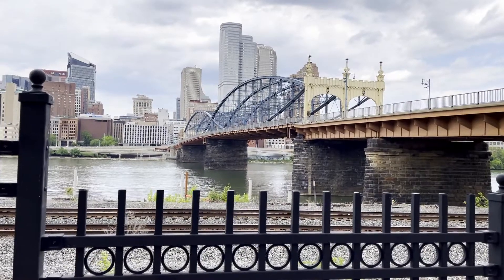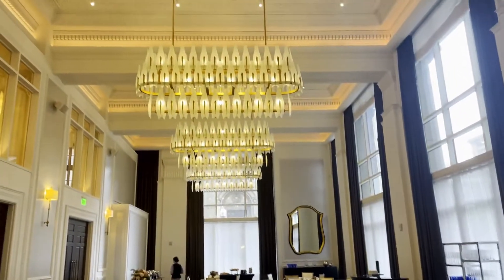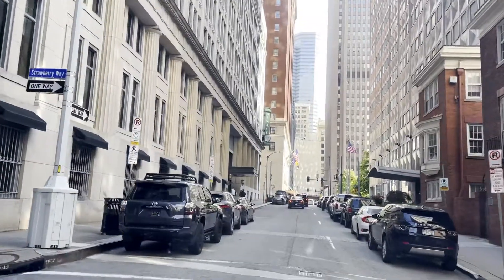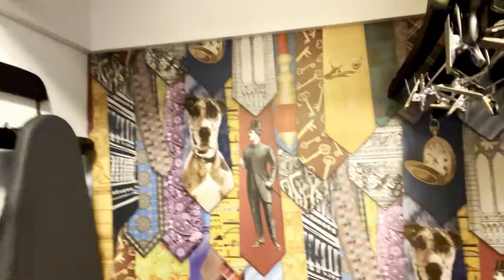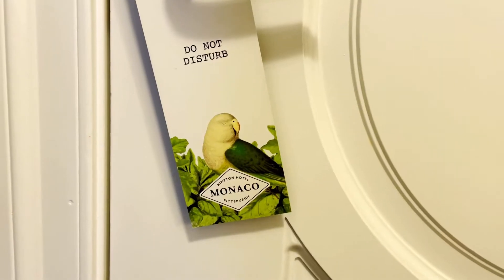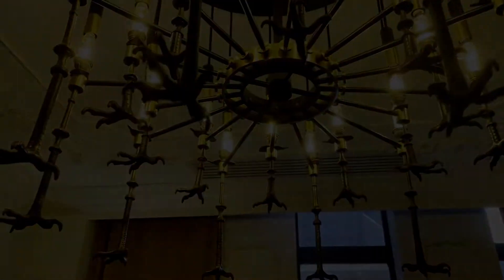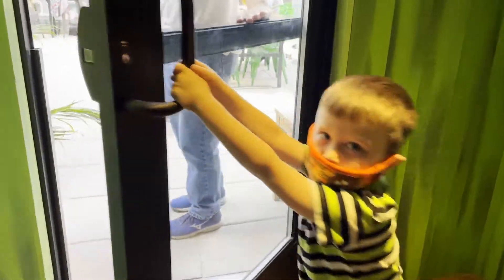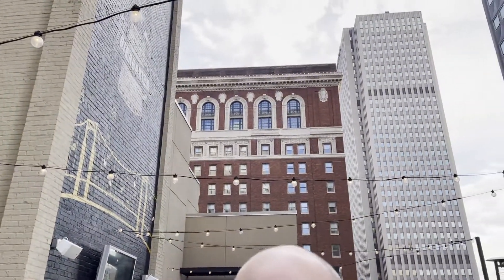HOTEL MONACO PITTSBURGH!!! A Kimpton Hotel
We take a weekend getaway and stay at Kimpton Hotel Monaco Pittsburgh in downtown Pittsburgh, Pennsylvania.   The Hotel Monaco Pittsburgh is a Kimpton Brand Hotel.  Kimpton's and Hotel Monaco's are unique boutique hotels known for their playful design, award-winning dining and all their perks and amenities. We have stayed at other Hotel Monaco's in the past, but this is our first time at this property.

While here we enjoy dinner and drinks on the 9th floor rooftop restaurant and bar, Biergarten.  This is a super fun seasonal rooftop hangout with German influenced food and European beers.

What did you think?  Leave it in the comments.